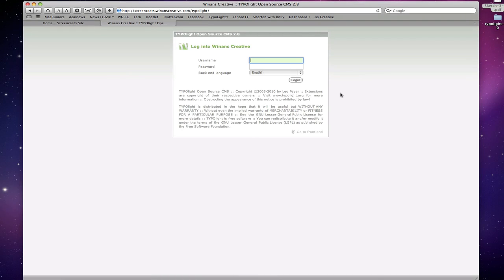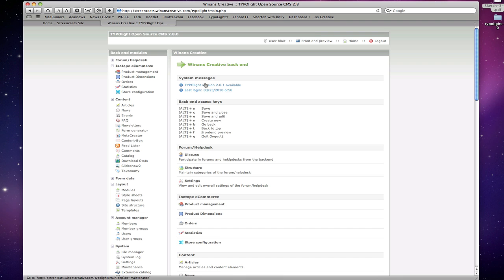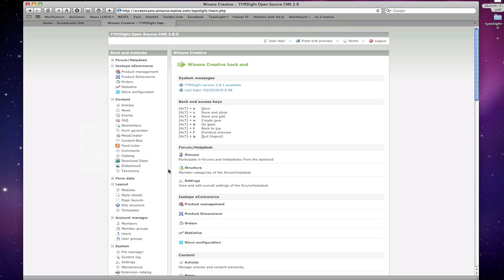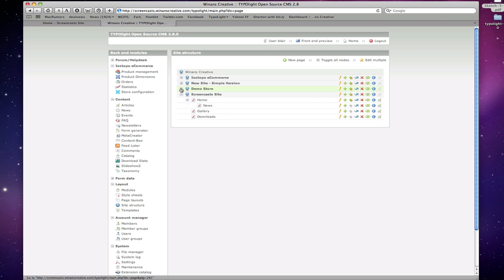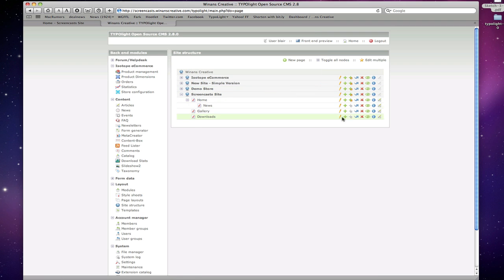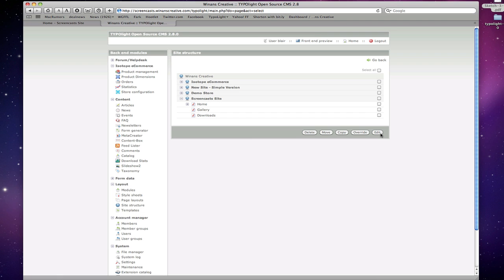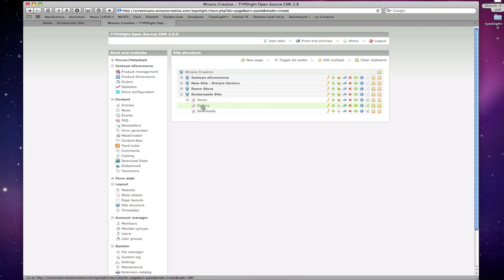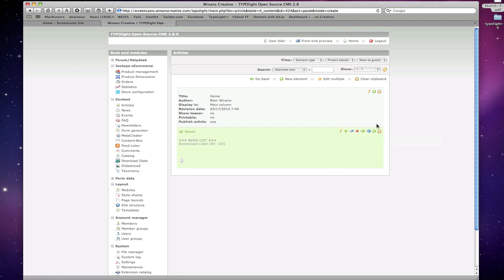TYPOlight Basic Overview - For First Time Users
A brief overview of navigating the TYPOlight Open Source CMS administration interface.